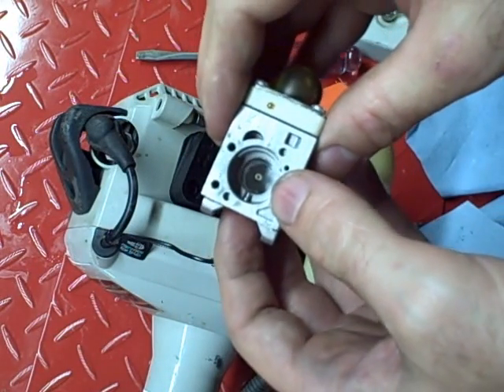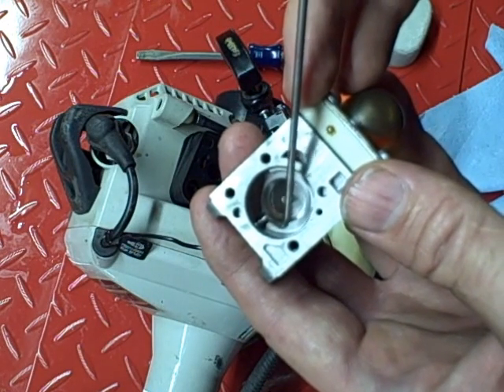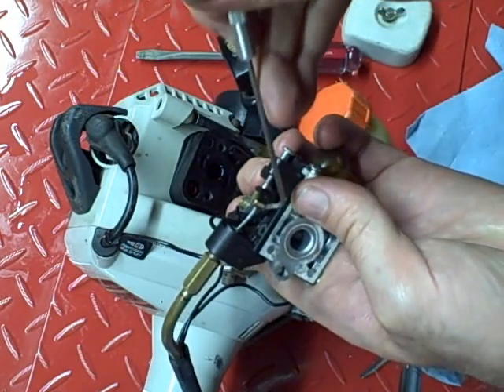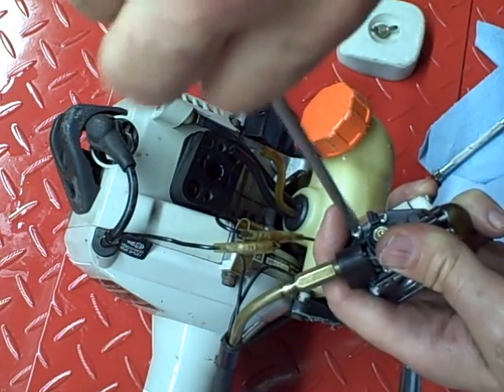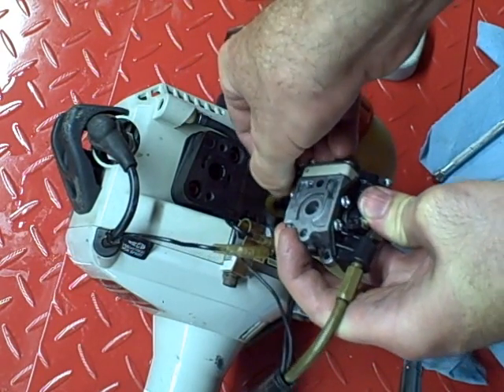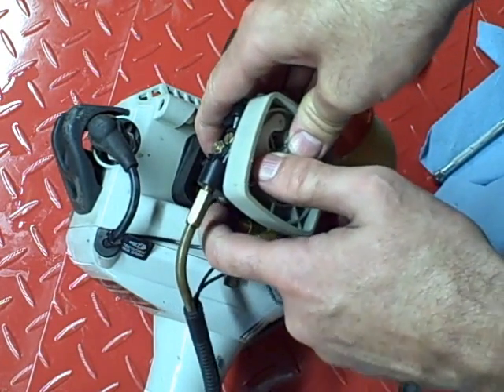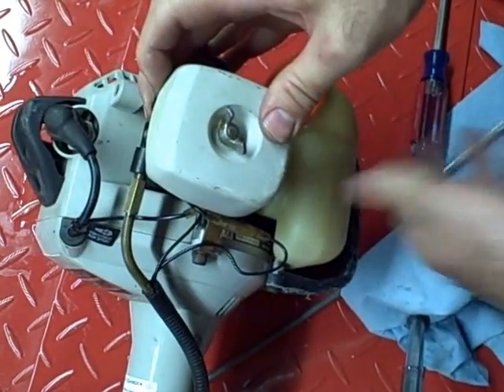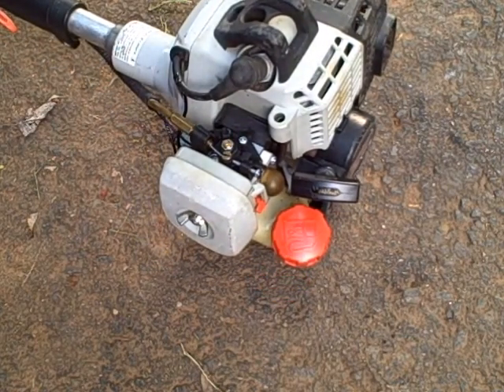Small Engine Repair: Rebuilding a Diaphragm Carburetor on a Echo SRM-230 Trimmer Part 3 of 3